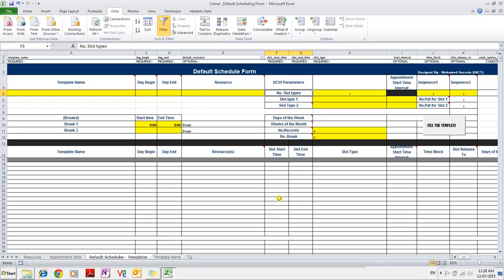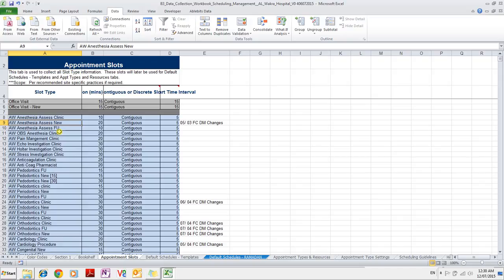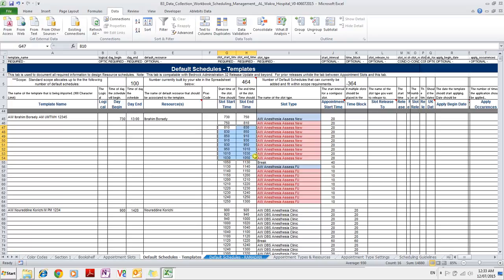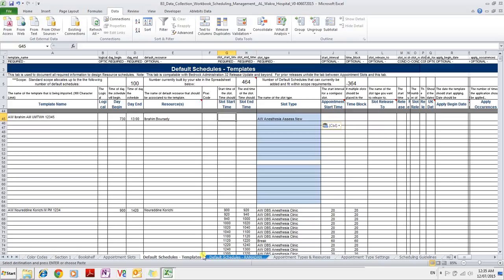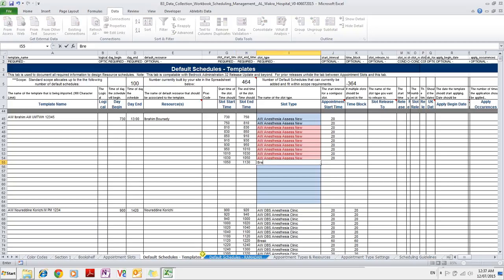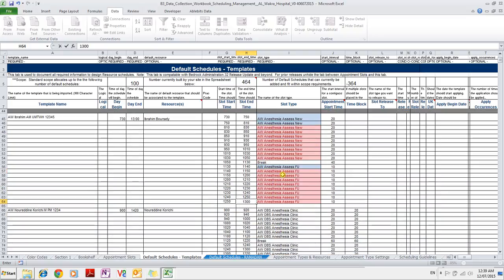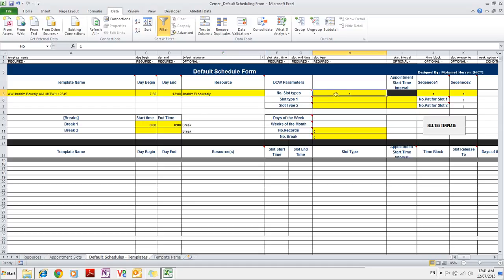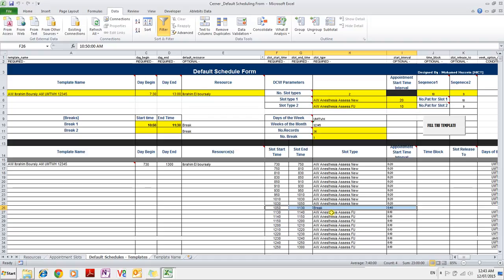Cerner Default Schedule form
Default schedule form is electronic form that will help you to fill DCW Default scheduling -templates tab without any error